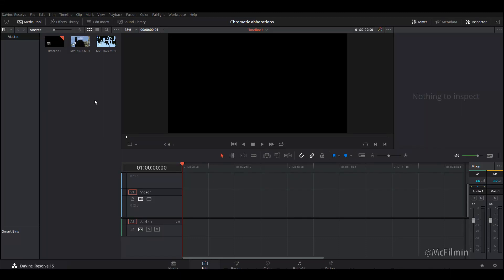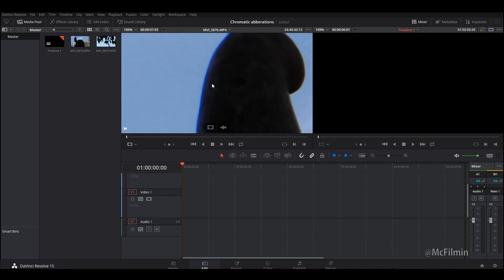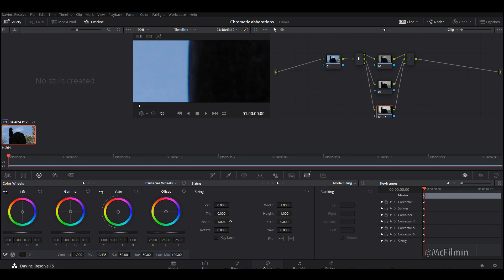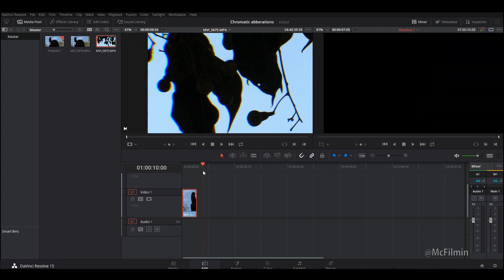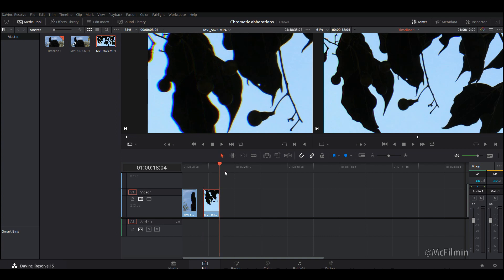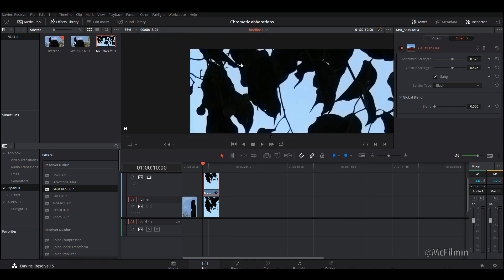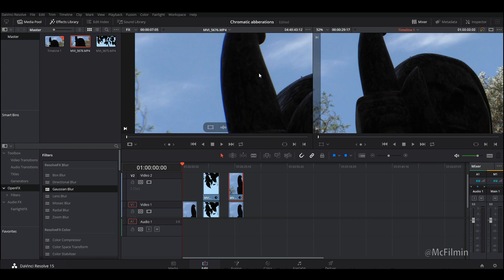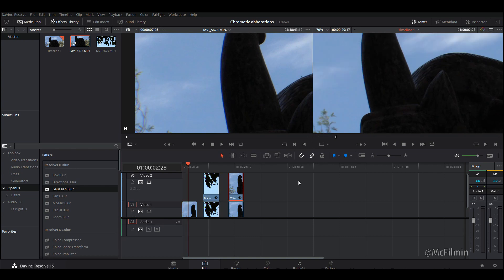How To Remove Video Fringe/Chromatic Aberration In Davinci Resolve 15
How to remove/ reduce video fringing/ chromatic aberration using a technique in davinci resolve 15 and another technique you can use in any other editors such as premiere pro, sony vegas, final cut etc.
Make Cheap Lenses Look More Expensive